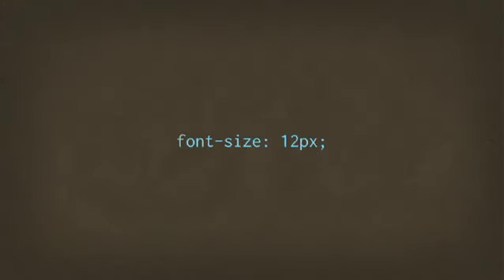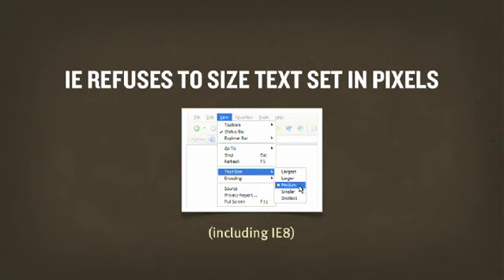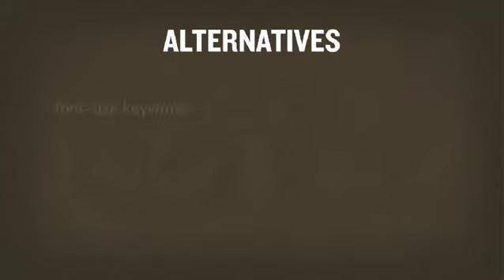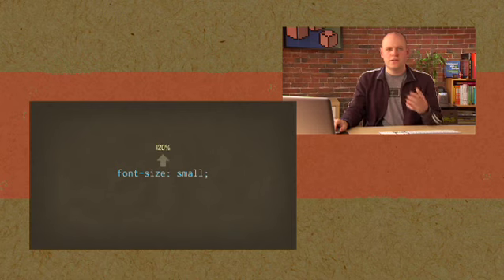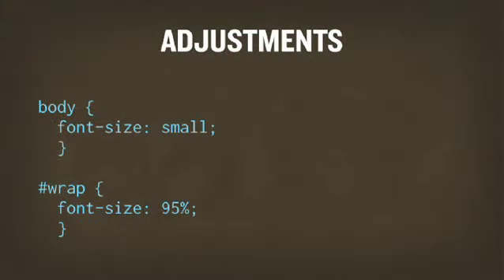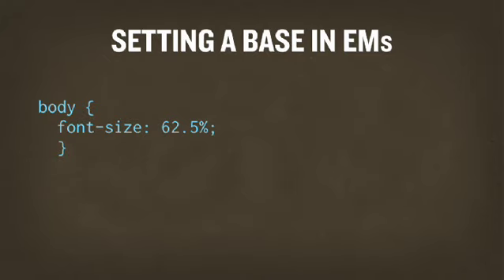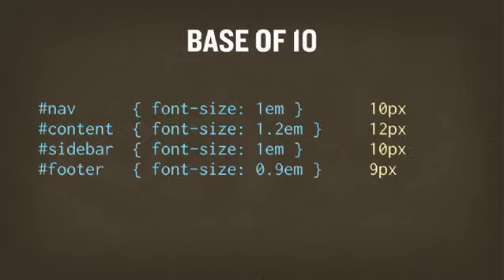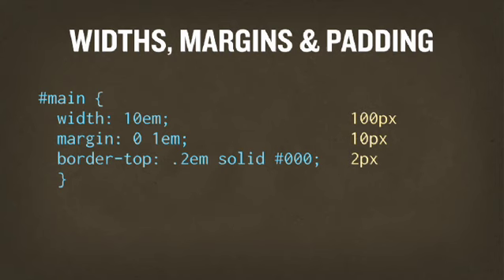How To Provide a Flexible Base for Text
- Sizing text in pixels can cause many problems for web developers - especially in Internet Explorer. Author Dan Cederholm shows you the best practices for sizing fonts so they scale properly. This clip is excerpted from Dan's video Handcrafted CSS: More Bulletproof Web Design.